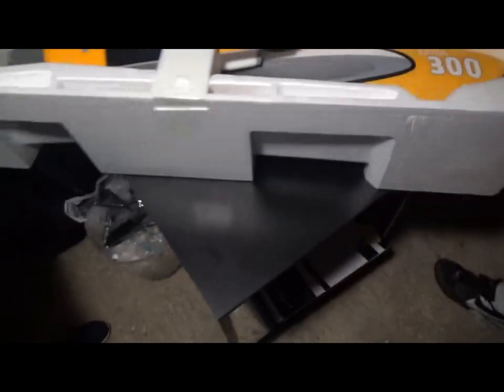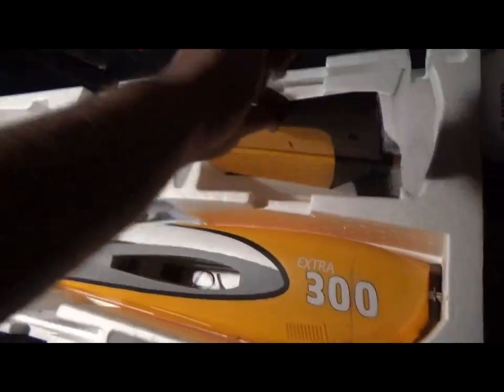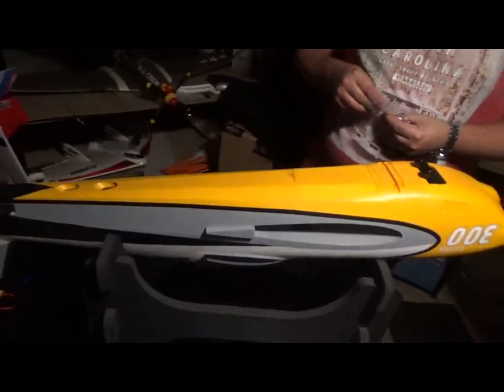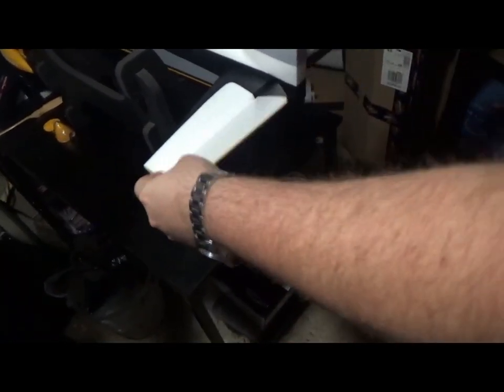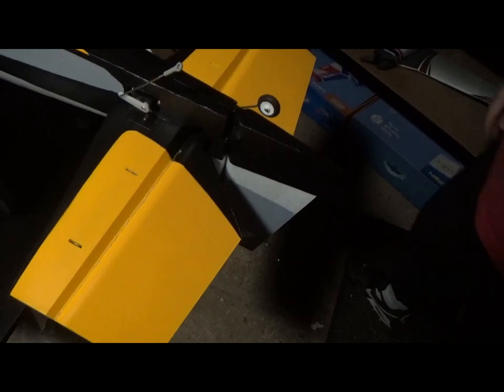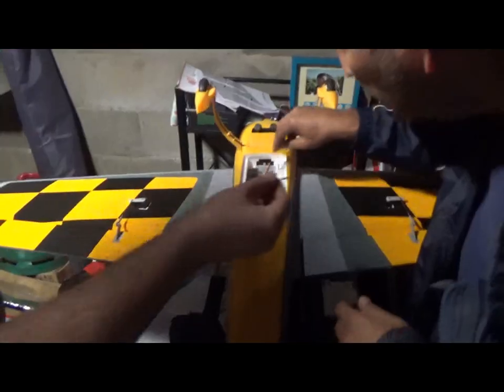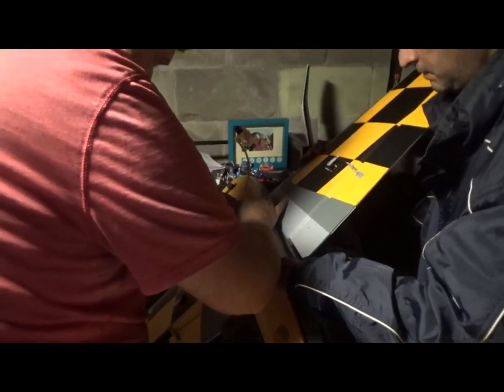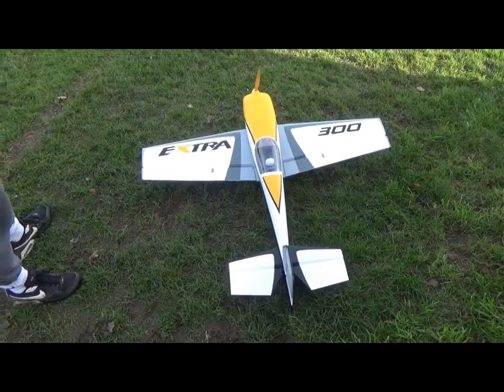Eflite Extra 300 unbox,build & Phil's maiden flight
What a beautiful aircraft from Eflite credit where credit due this is a cracker guy's well done. The build was very straight forward as you can see and the only awkward bit was the wings getting the 4 screws lined up but other than that it was a piece of cake. We used a 3300 4cell all the way forward and it still needed a few clicks of trim to fly level, I personally would not fly it with anything any smaller and definatley not on a 3cell!!!

I had the maiden and it was brilliantly boring haha all we needed was trim and it flew lovely, we tried safe to make sure all was good and working as it should. Kai had a ripp and then it was time for Phil to fly his new plane!!!🙈 As you can see he flew it like a champ and we did not have to worry at all. Great flying Phil ya got another lovely plane for ya collection 😂😂 he been flying 2months and has 3 planes already 😲😂😂👏👏👏😎